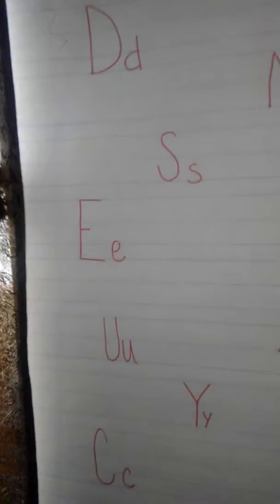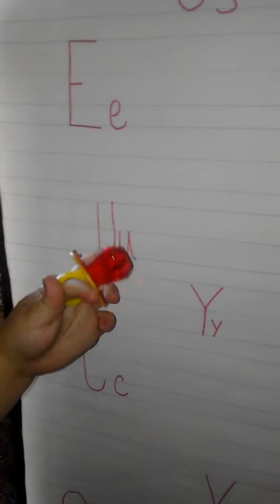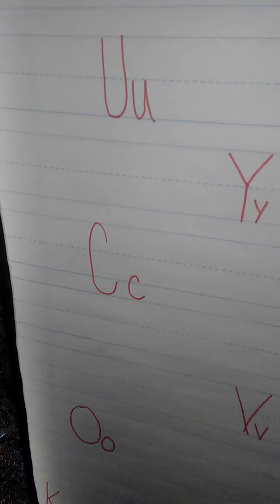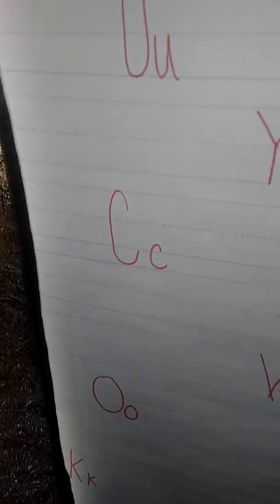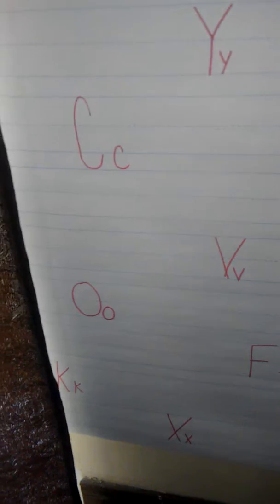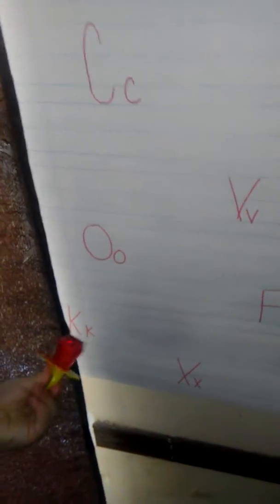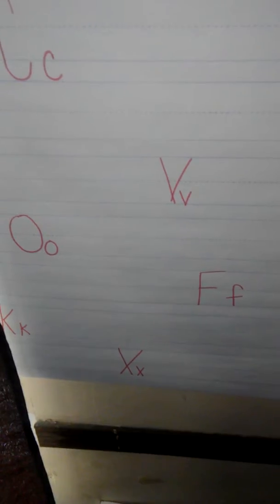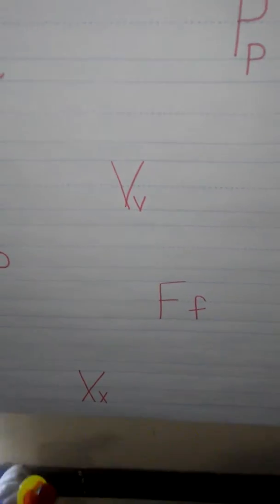Emma and her Alphabet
Emma pointing out some letters of the Alphabet